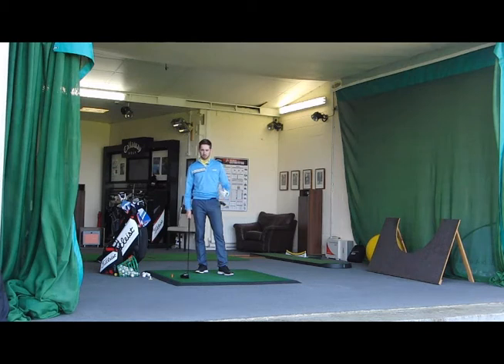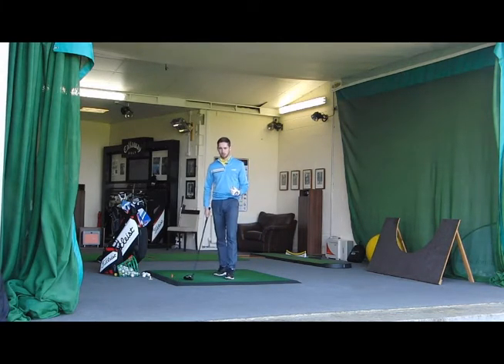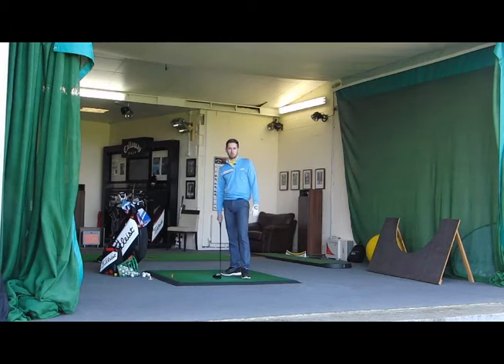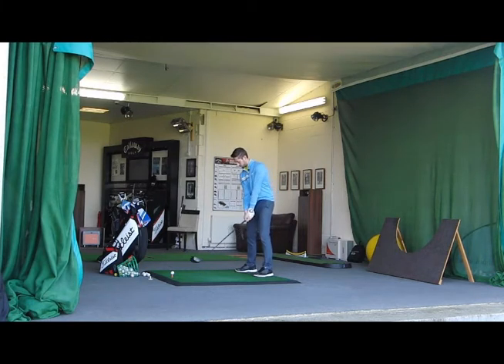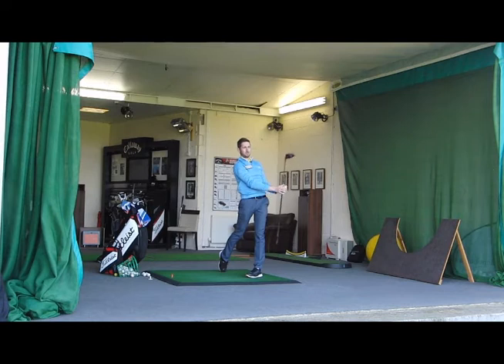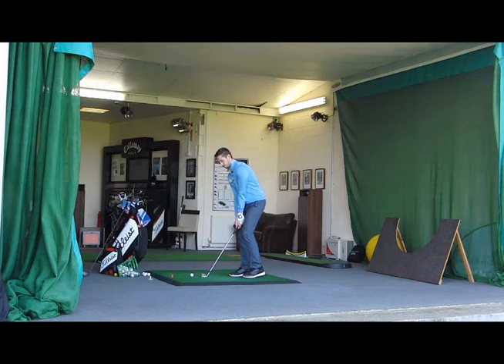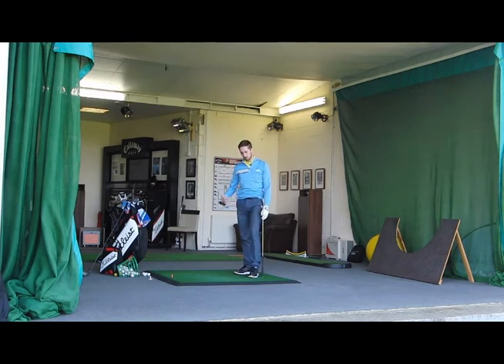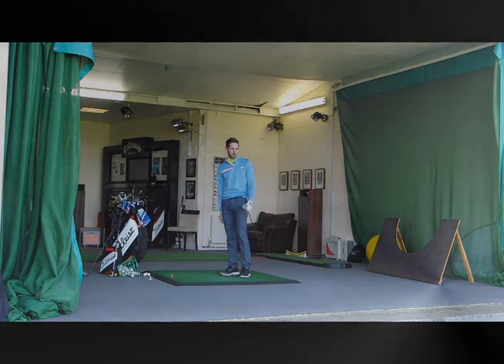Effective range practice for improved performance on the golf course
How to improve your ability to alternate between clubs and shots whilst on the range, as well as mentally preparing for the golf course.